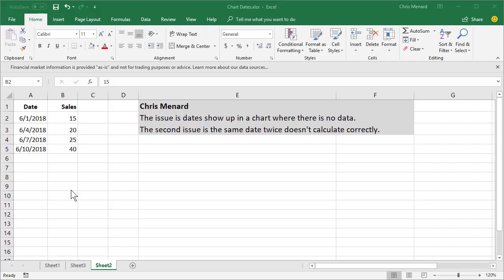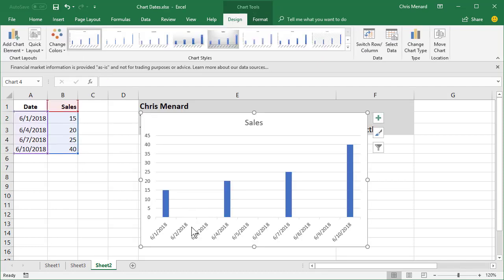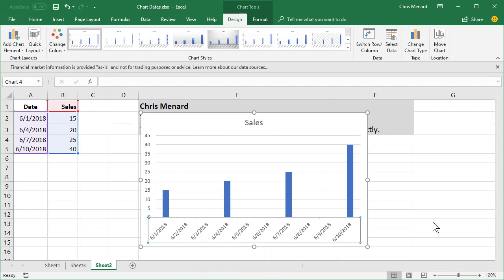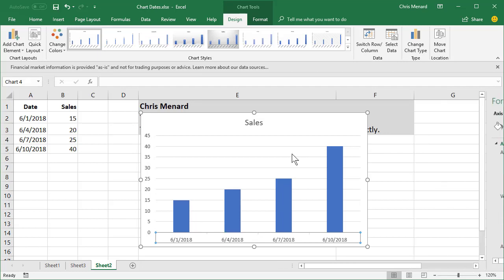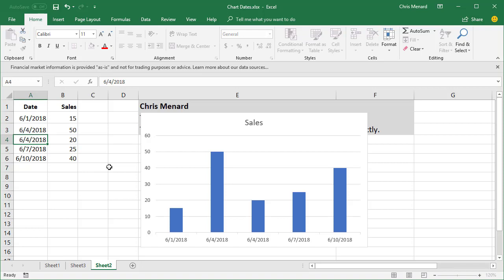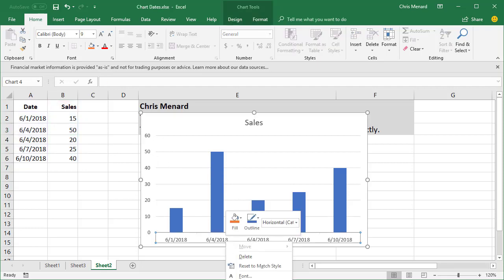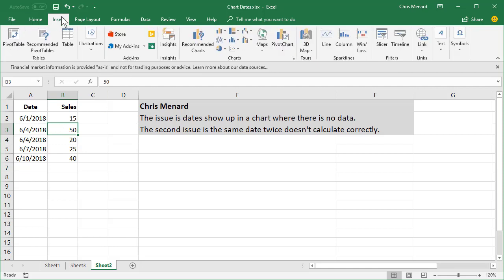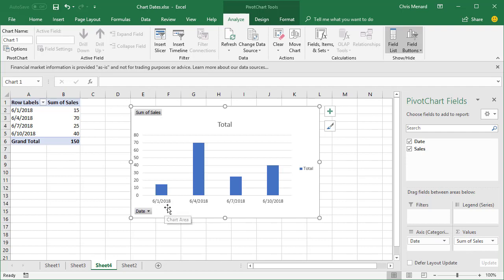Two Excel Chart Problems solved in two minutes by Chris Menard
There are two issues with Excel charts.
Two Excel Chart Problems solved in two minutes. One is that dates show up in a chart where there is no data for that date. The second issue is when you have the same date twice, example 7/3/2018, it will not total the values for that date, so your chart is wrong.
Chris Menard - Microsoft Office Master Instructor
- Free course on Ten reasons to use Tables in Excel by Chris Menard

-- EQUIPMENT USED
○ My camera